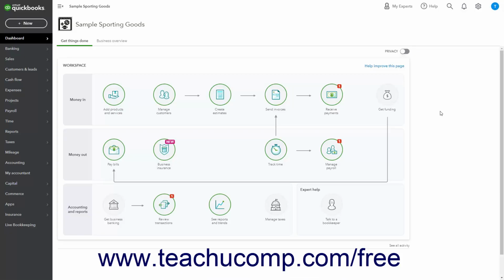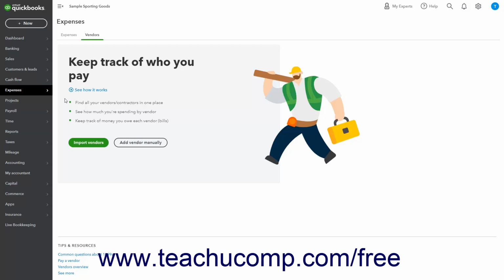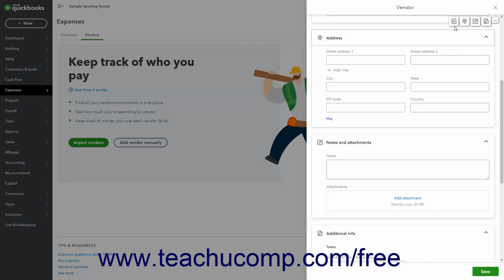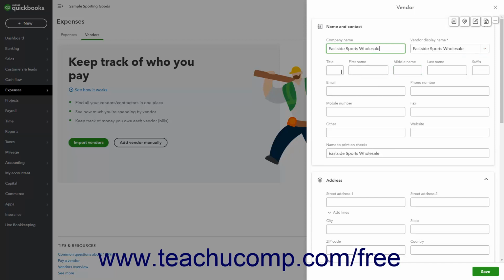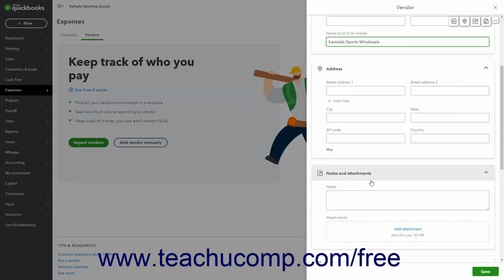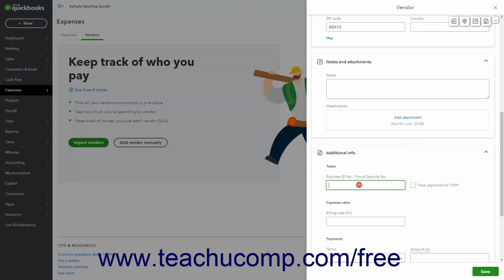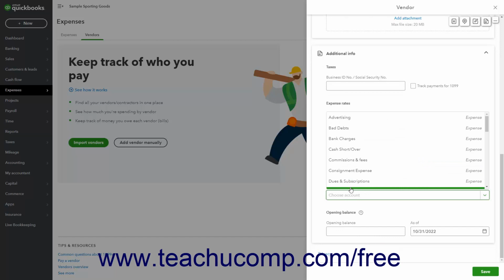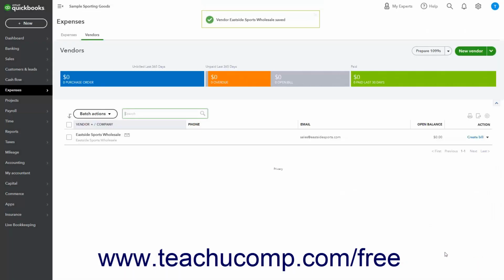Learn How to Add New Vendors in QuickBooks Online: A Training Tutorial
Learn about Adding New Vendors in Intuit QuickBooks Online with the complete ad-free training course